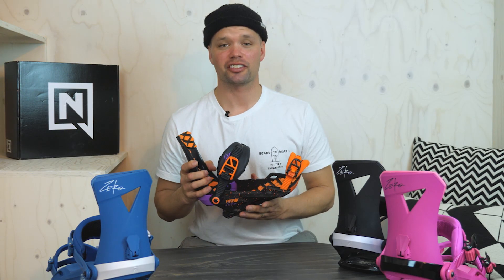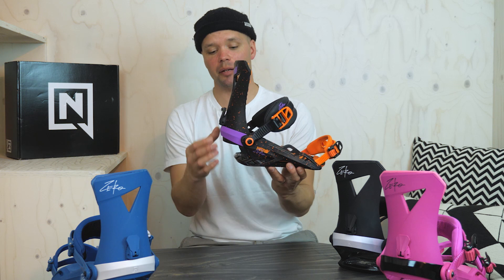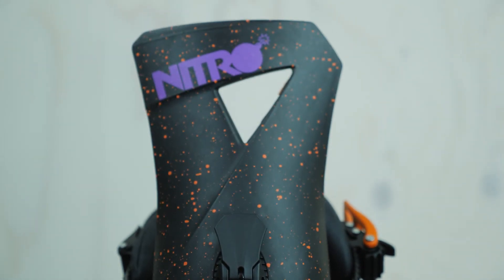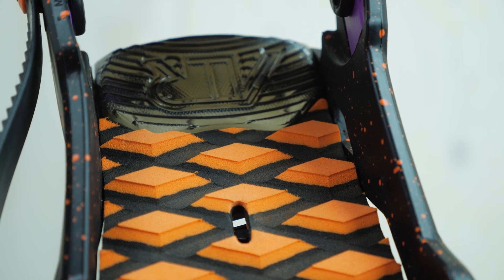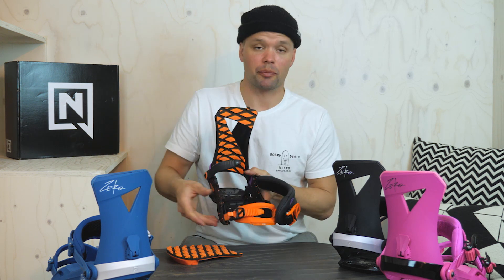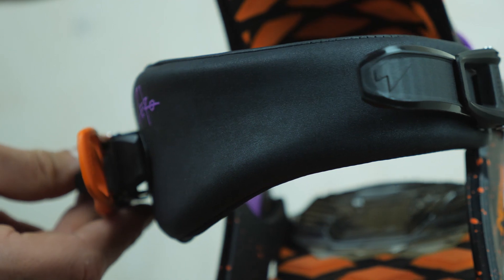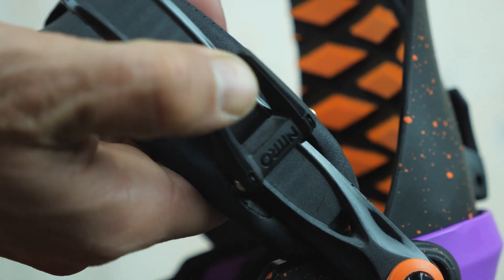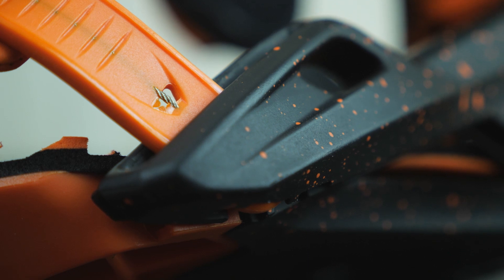2019 Nitro Zero Snowboard Binding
2019 Nitro Zero Snowboard Binding Review

Pro-Caliber Park Performance Snowboard Binding

This park lapping beast has become a team favorite men´s snowboard binding over the years because it offers the forgiving comfort of air and a laser focus on blending a skate-like feel with ankle saving support.

The go-to freestyle snowboard binding for many park lapping pros, because of its focus on blending Nitro´s top technologies with a playful skate-like boot to board experience. The Stealth Open AIR base frame provides a medium flex and incorporates our 2x4 Mini Disc, to provide a true board feel and flex under foot, creating the support and response needed to take tricks on and off the rails to a new level with ease. The AIR Dampening and 3° Canted footbeds keep your feet comfortable lap after lap; jump after jump, and day after day. While, the Asym Zero Highback and new Premium Comfort ankle straps provides a tailored flex perfect for stomping landings and leaning into presses in and out of the park. Progression has never felt so comfortable!

STEALTH OPEN AIR BASE FRAME
ASYM ZERO HIGHBACK
AIR DAMPENING
3° CANTED FOOTBED
2x4 MINI DISC WITH ANGLE LOCK FEATURE
BOARD SAVER TECHNOLOGY
 NEW! PREMIUM COMFORT ANKLE STRAPS
B.E.S.T. CONVERTIBLE TOE STRAP
CABLE REINFORCED CONNECTOR
ALUMINUM SPEEDWHEEL BUCKLES

BOOT SIZES:
Medium:   7.0-10.5 US  /  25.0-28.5 MP  /  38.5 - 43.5 EU
Large:       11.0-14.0 US  /  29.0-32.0 MP  /  44 - 48 EU